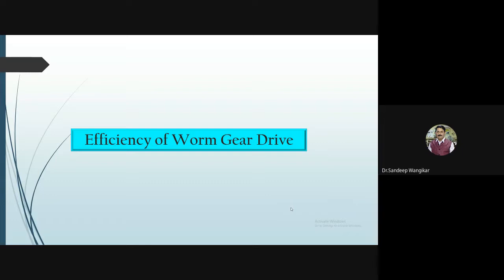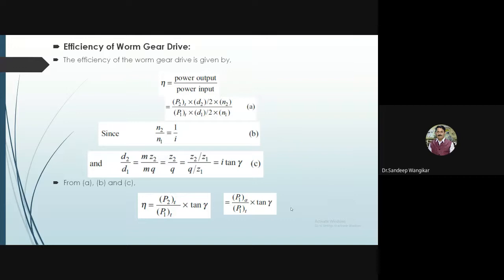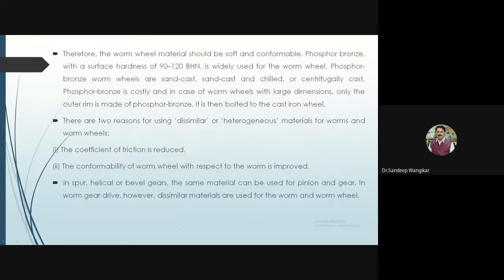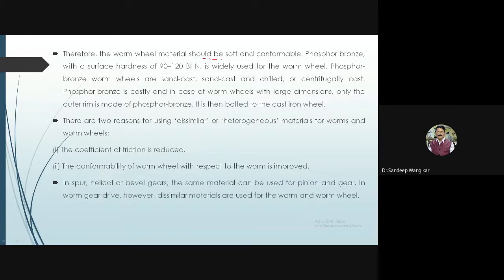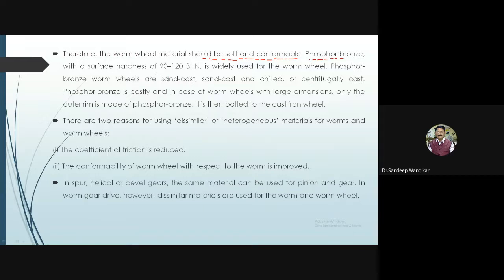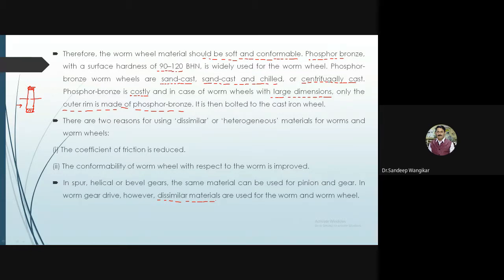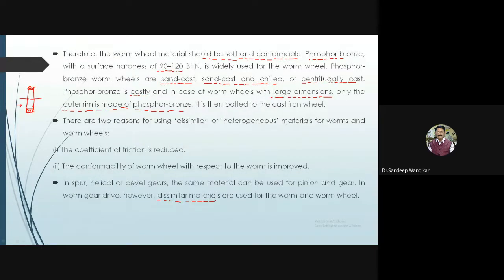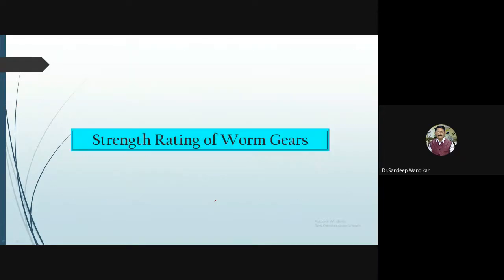Efficiency of Worm Gears, Strength and Wear Rating of Worm Gears and Thermal considerations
Efficiency of Worm Gears, Strength and Wear Rating of Worm Gears and Thermal considerations for Worm Gears